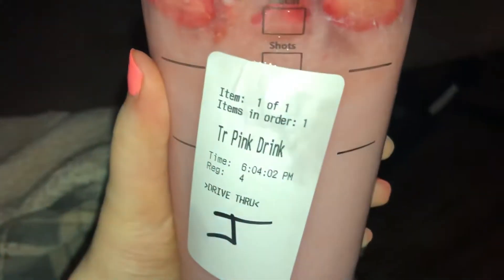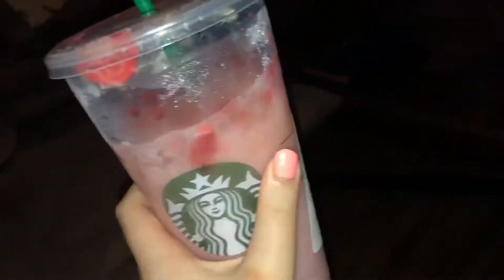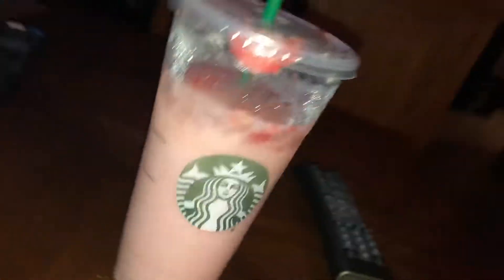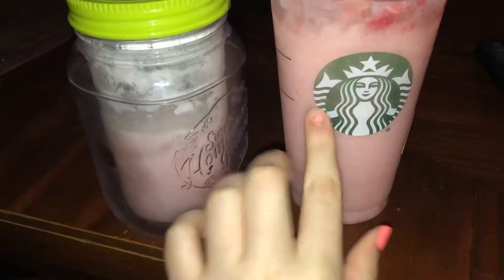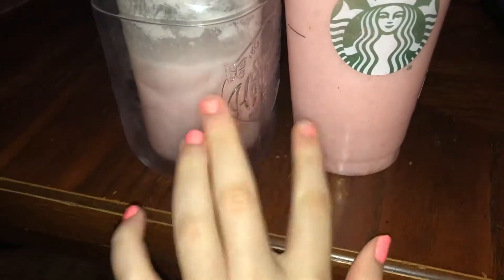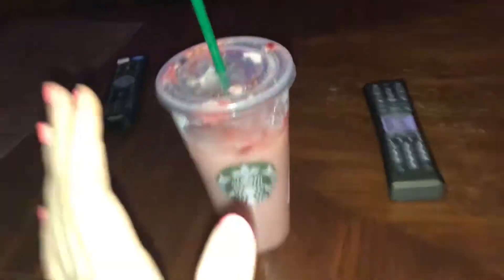Review On Pink Drink 💓